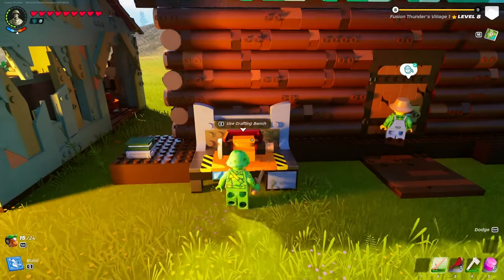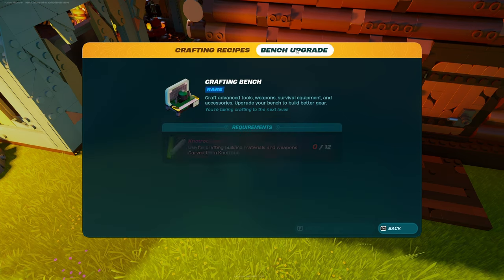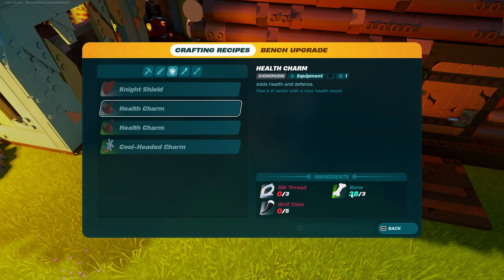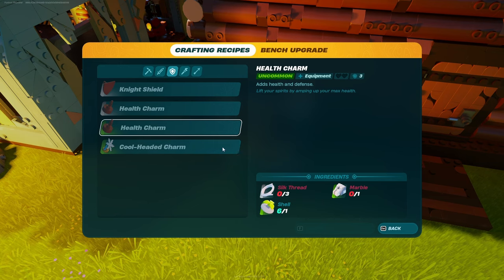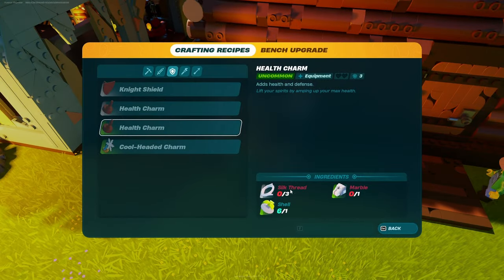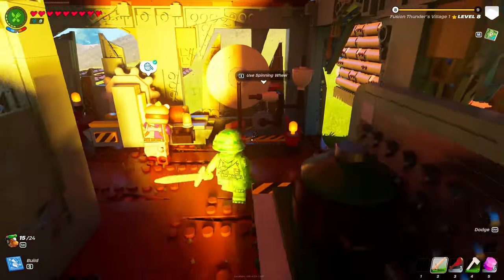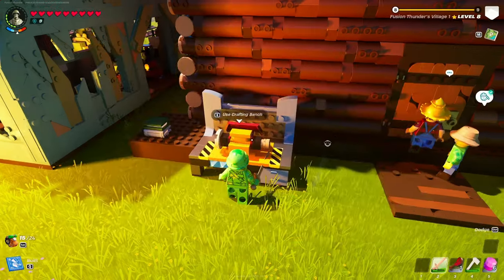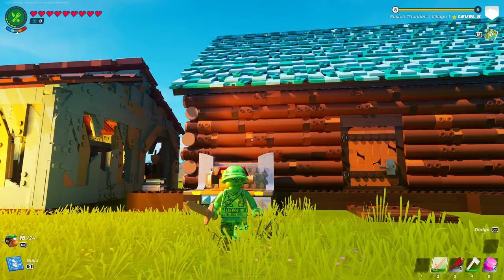How To Increase Health In LEGO Fortnite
How to increase your health in LEGO Fortnite. Following this LEGO Fortnite guide you'll upgrade & increase your max health.